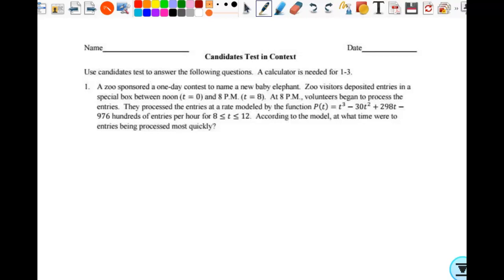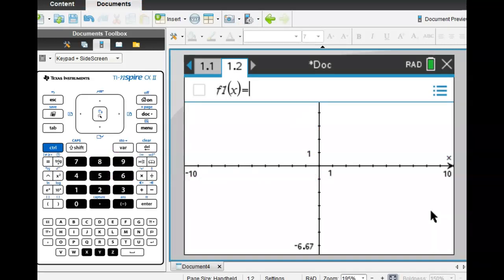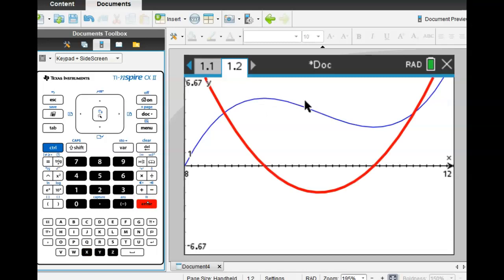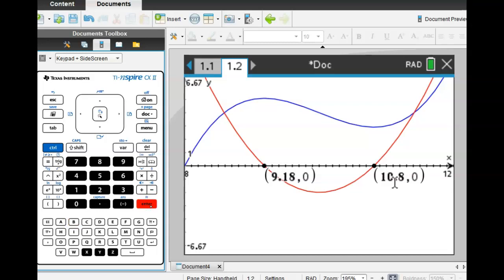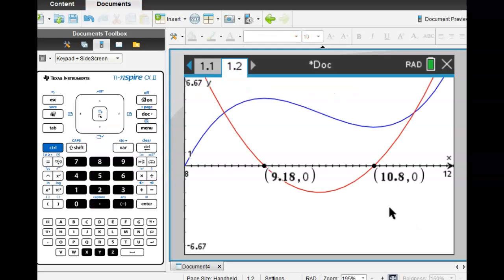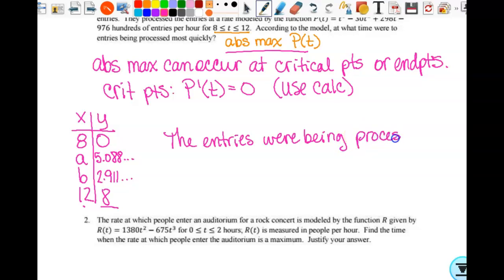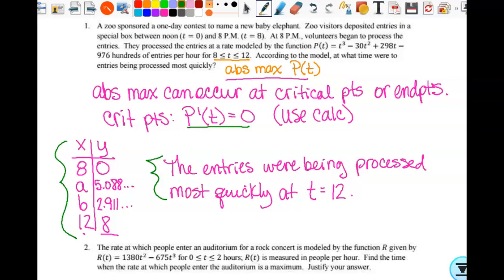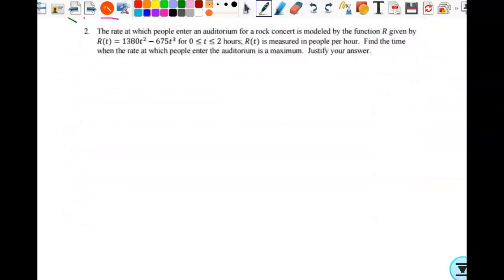Candidates Test in Context 2223